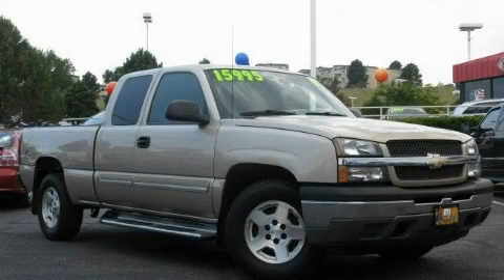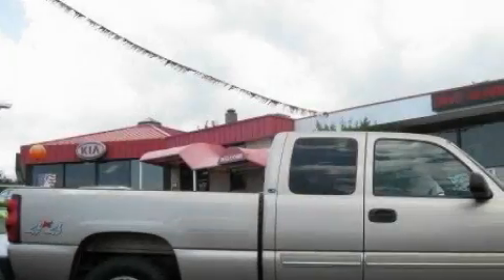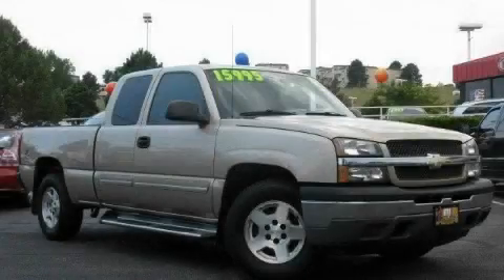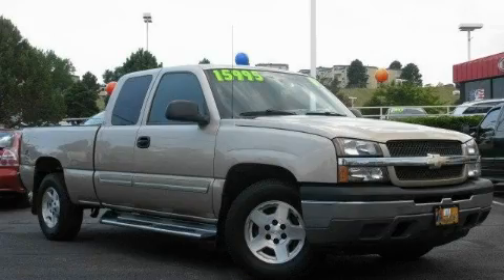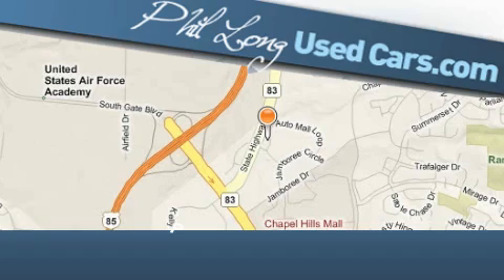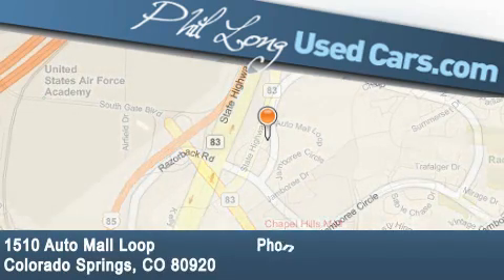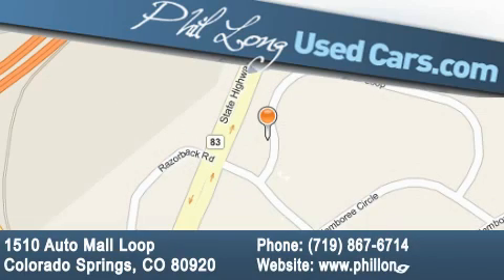Used 2005 Chevrolet Silverado 1500 Colorado Springs CO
Year: 2005
 Make: Chevrolet
 Model: Silverado 1500

 Trans.: Automatic
 Exterior: Gold
 Miles: 114,937
 Interior: Black

 Preowned 2005 Chevrolet Silverado 1500 Colorado Springs CO